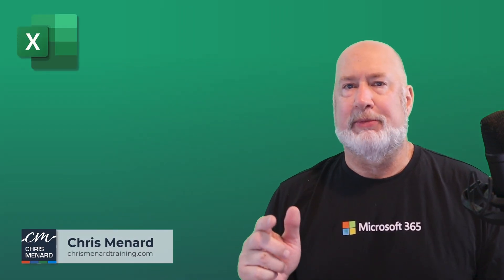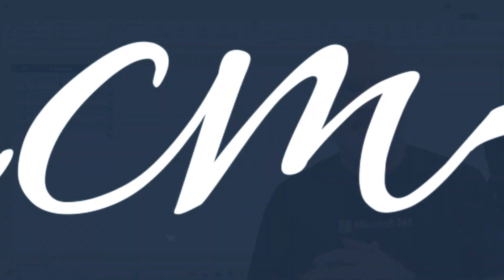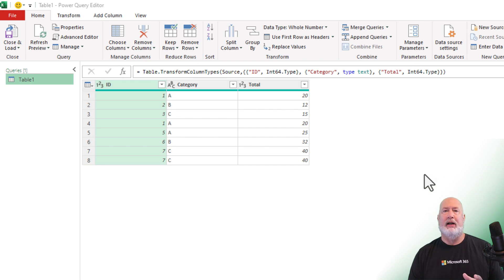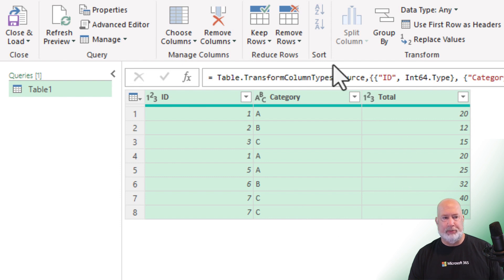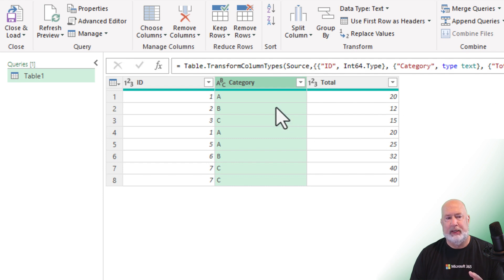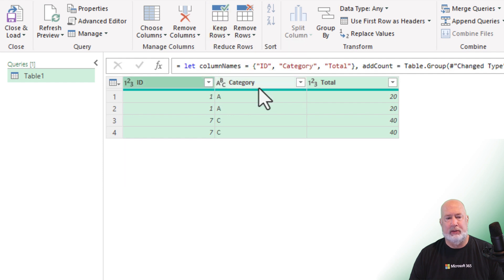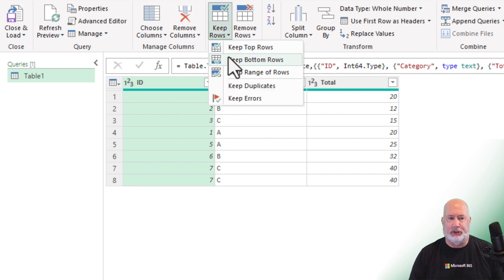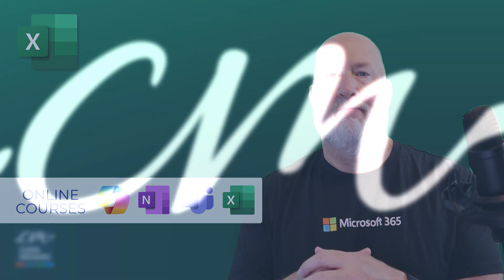PowerQuery in Excel: Keep and Remove Duplicates PT.3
In this third video in my Remove Duplicates series, I demonstrate how to use PowerQuery in Excel to Remove and Keep duplicates. I show you how to input your data into PowerQuery after creating a table, and then two examples for removing duplicates as well as two examples for keeping duplicates first in the whole table, and secondly just in one column. Finally, I show you how to get this data back into an Excel worksheet so you can continue working with it.

This lesson is available as a free preview for my Excel Advanced course, and you can download the Excel spreadsheet I use to follow along with the video from the following

-- EQUIPMENT USED
○ My camera